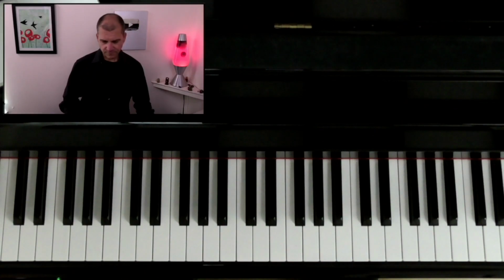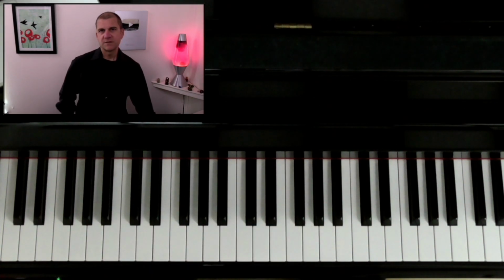Singing in the Mix Range - Mix Range Singing Exercise - All Voices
Feeling Tipsy?

-Or-

-Or-

-or-